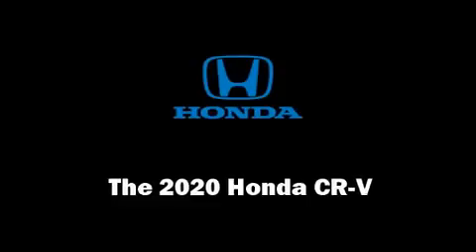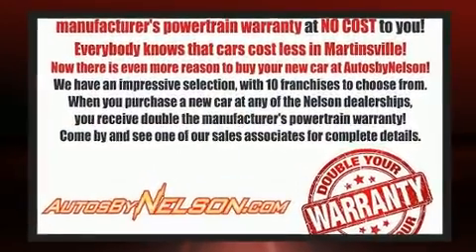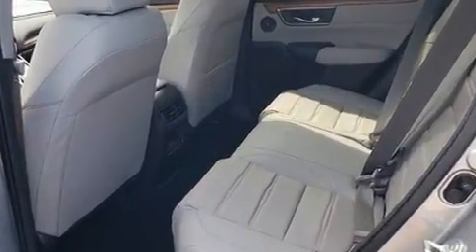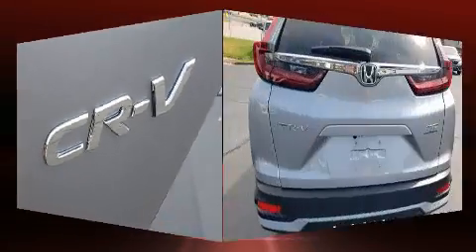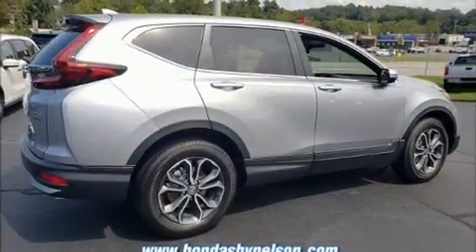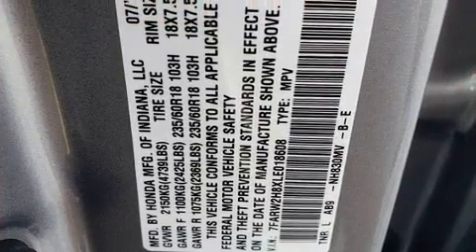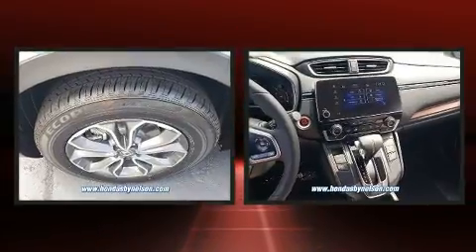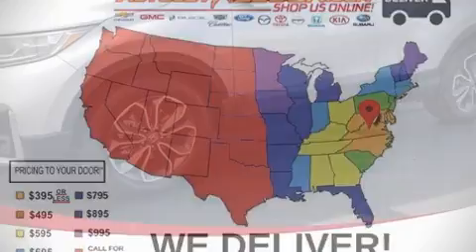2020 Honda CR-V EX-L AWD in Martinsville, VA 24112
Nelson Honda
2500 Greensboro Road

Load your family into the 2020 Honda CR-V. Under the hood you'll find a 4 cylinder engine with more than 170 horsepower, providing a spirited, yet composed ride and drive. A turbocharger is also included as an economical means of increasing performance. Honda infused the interior with top shelf amenities, such as: power front seats, a built-in garage door transmitter, heated seats, front fog lights, lane departure warning, remote keyless entry, and seat memory. Features such as automatic climate control and leather upholstery prove that economical transportation does not need to be sparsely equipped. For drivers who enjoy the natural environment, a power moon roof allows an infusion of fresh air. Audio features include an AM/FM radio, steering wheel mounted audio controls, and 8 speakers, providing excellent sound throughout the cabin. Honda ensures the safety and security of its passengers with equipment such as: dual front impact airbags with occupant sensing airbag, head curtain airbags, traction control, brake assist, a panic alarm, and 4 wheel disc brakes with ABS. Electronic stability control ensures solid grip atop the road surface, no matter how challenging the driving conditions. We know that you have high expectations, and we enjoy the challenge of meeting and exceeding them! Please don't hesitate to give us a call.